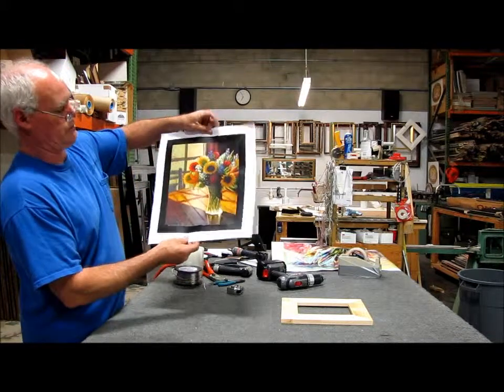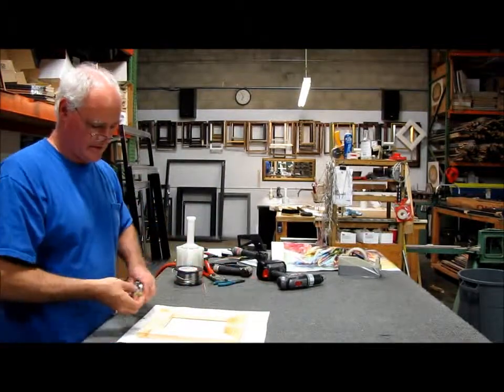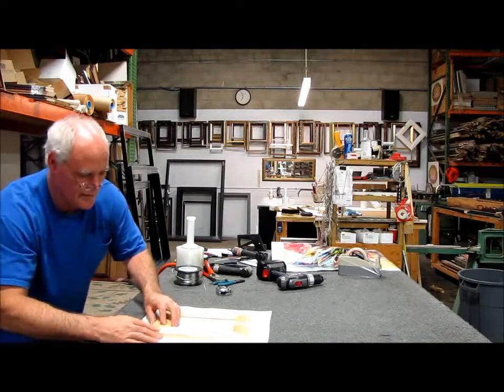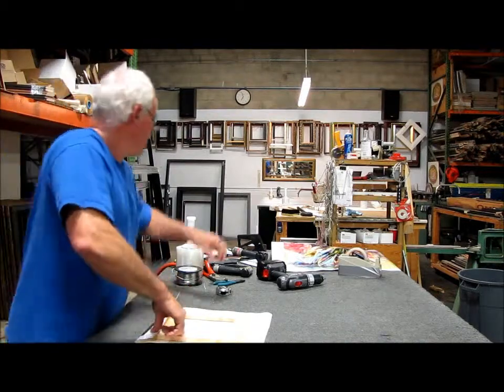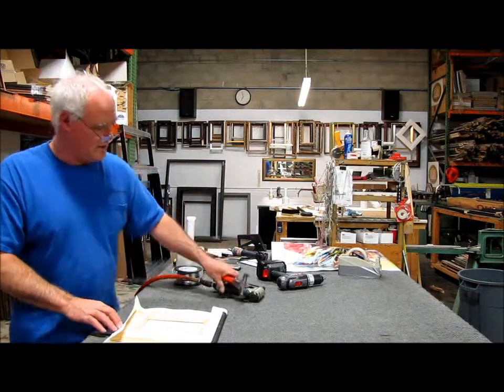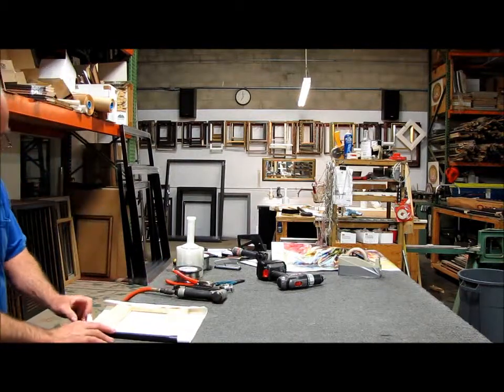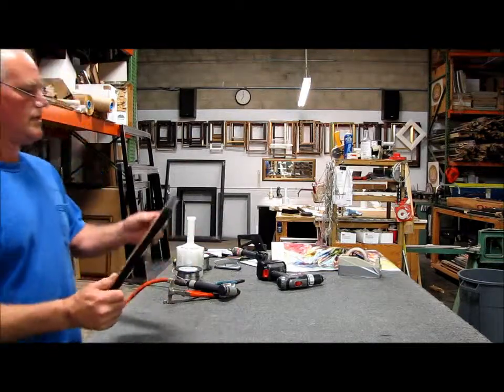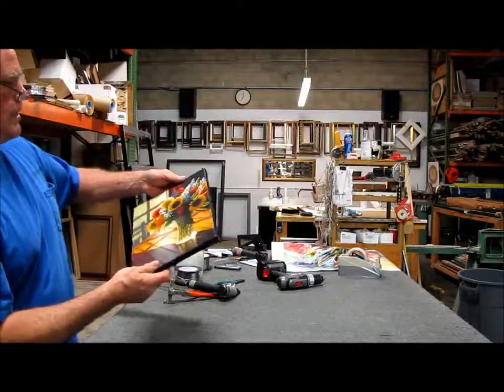How to museum wrap a canvas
Canvas stretching techniques